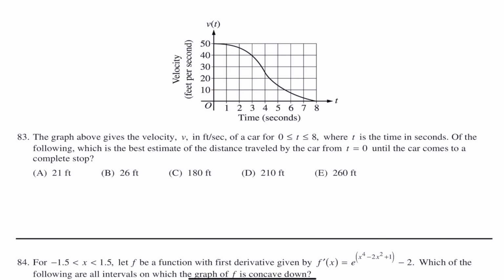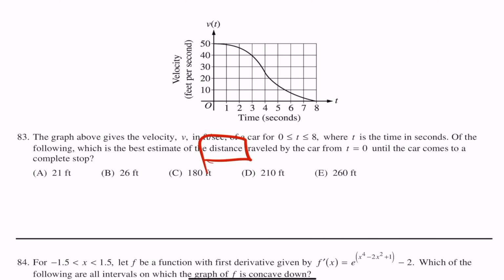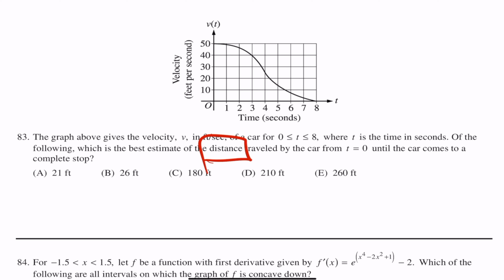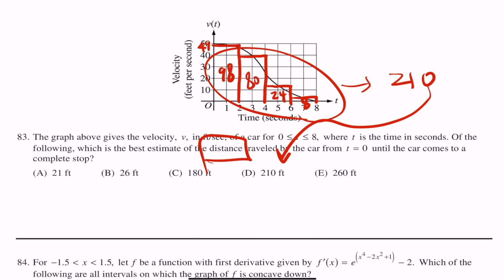2012 AP Calculus AB Multiple Choice #83